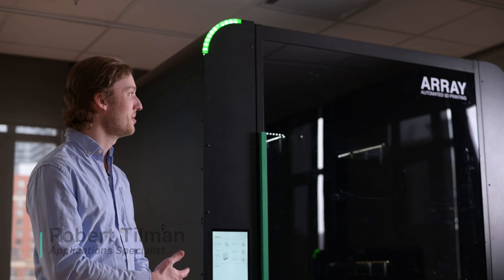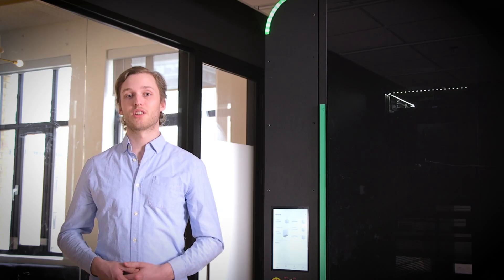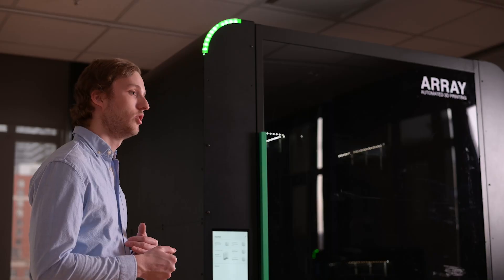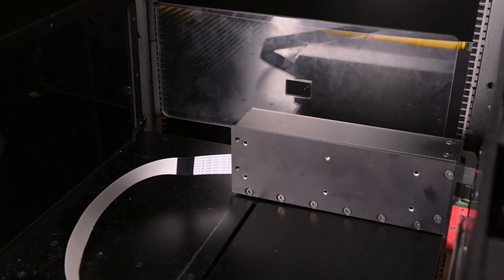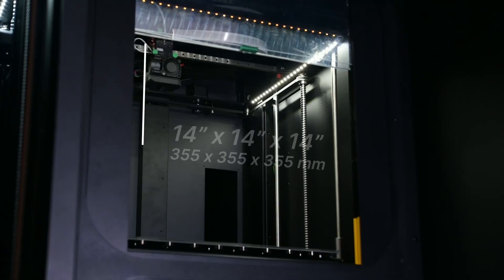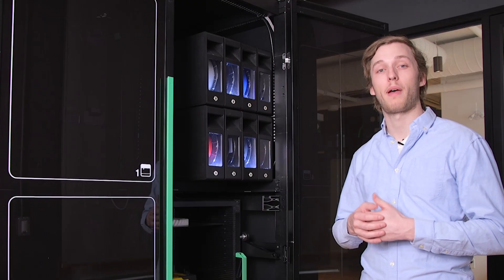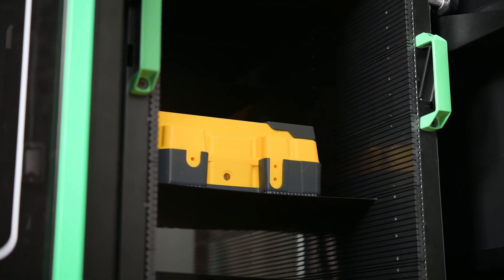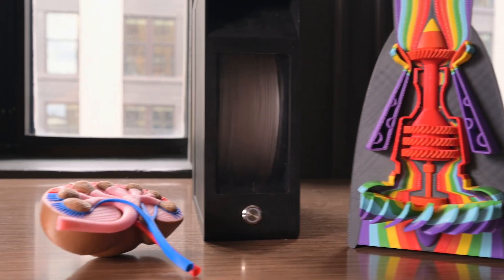Automated 3D Printing: Array Technical Overview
Mosaic Applications Specialist Robert walks us through the technical features of Array in this short product overview.

In this video we'll cover how Array can help you increase your 3D Printing Throughput in a fully Automated way.

Watch Robert walk you through:
   - An Overview of Array and it's key benefits for allowing 3D printing at scale.
   - Array’s automation systems including print removal and material swapping.
   - Array’s storage cart and capacity for holding finished prints.